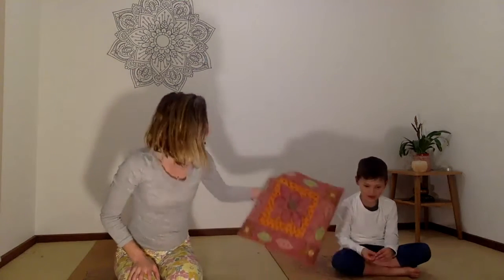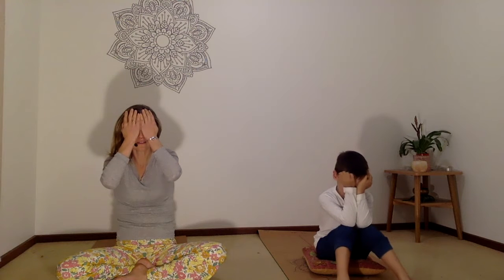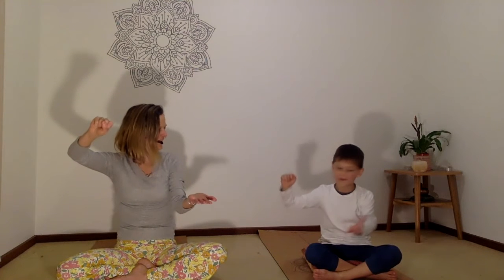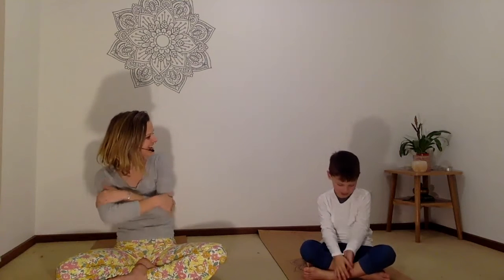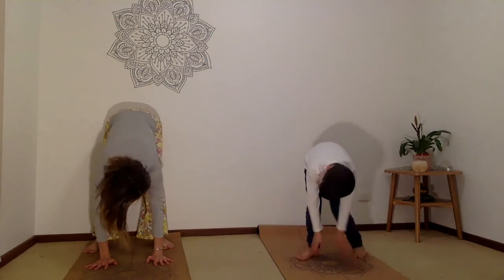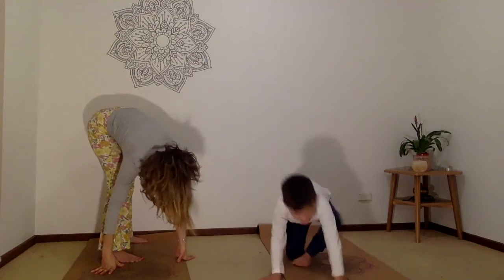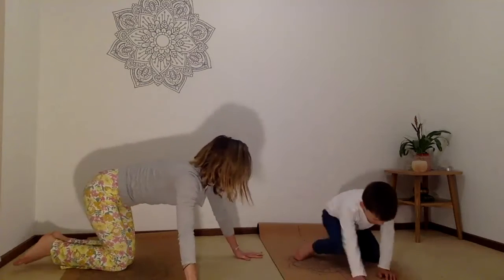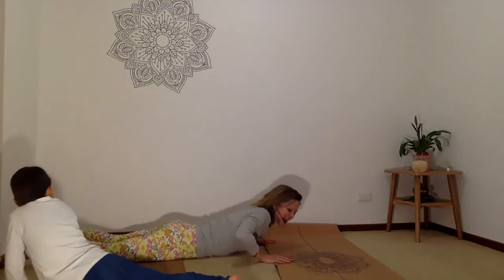Family Jungle Journey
A fun family Yoga session for parents and pre schoolers.